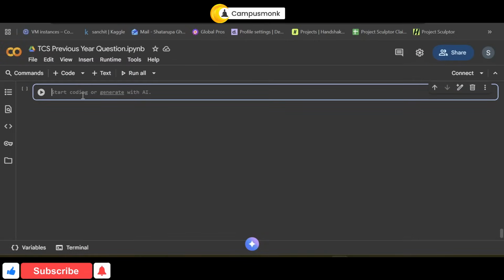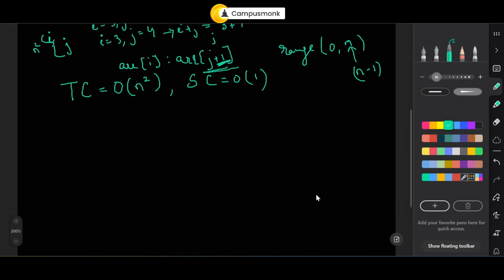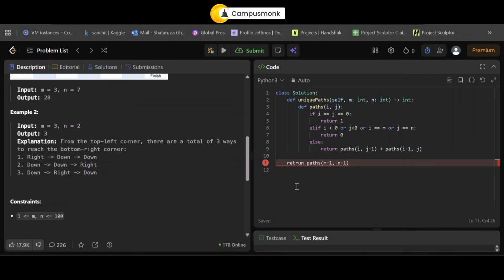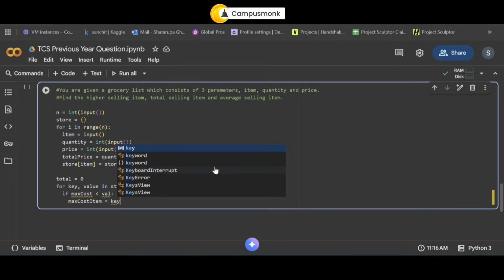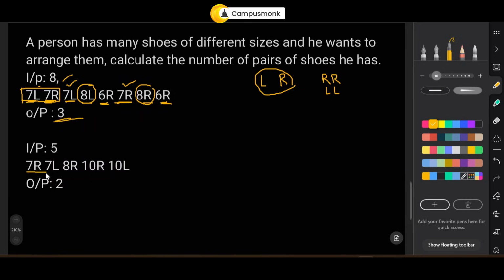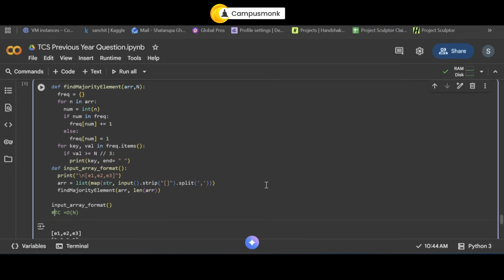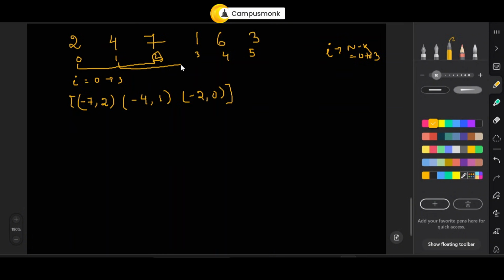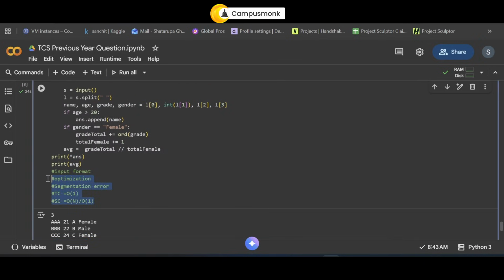7. ( B) Finally! TCS PYQ Python One Shot 🔥 | Input to Story Based Questions | 100% Must Watch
🚨 LAST DAY OFFER – Only 50 Seats Left!

1️⃣ Lakshya Mock Test Series + 21 Days Challenge ( 500+ Top )Questions +10 Ebooks with Video
💰 Just ₹499 + GST

2️⃣.  SANKALP Program – ₹1530 Only.
TCS + All Companies Preparation (Complete Placement Program)

📞 Have Questions?
🌟 Meet Your Dream Team at Campusmonk!
At Campusmonk, we don't just teach — we build careers. 🚀
Here's the powerhouse squad behind your success:
✅ Rachit Sir (Founder | IIM Alumnus) – Master of Aptitude & Logical Reasoning.
✅ Okesh Sir (Rex Karmaveer Awardee) – Your guide to Verbal Ability & Communication Power.
✅ Itika Ma’am (University Gold Medalist) – DSA, Pseudo Codes, and SQL Champion for Technical Prep.
✅ Vishal Sir (15+ yrs Experience) – GD-PI and Interview Skills Expert.
✅ Sachin Sir (SDE II) – Your mentor for cracking real-world coding interview
📌 Video Topics Discussed:
In this video, we cover TCS Digital & Prime Story Based Questions in One Shot with all important TCS Previous Year Questions (PYQs) for TCS NQT 2026 preparation. If you are preparing for TCS NQT, TCS Digital, or TCS Prime, this session includes the most asked TCS story based aptitude questions, repeated pattern PYQs, and exam-level practice problems based on the latest TCS exam pattern. This one-shot revision is specially designed for 2024, 2025, and 2026 batch students preparing for TCS placement and off-campus hiring. Watch till the end to understand the complete TCS selection process question level and improve your speed, accuracy, and problem-solving approach for TCS aptitude and reasoning section.